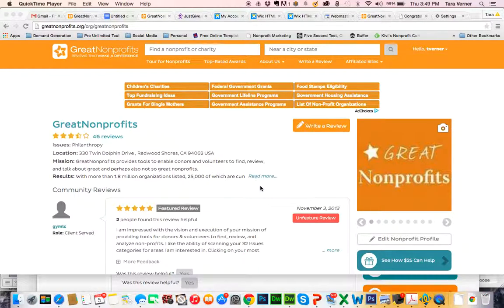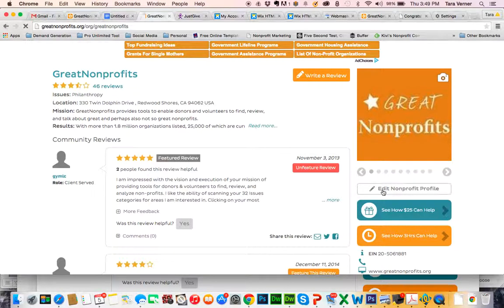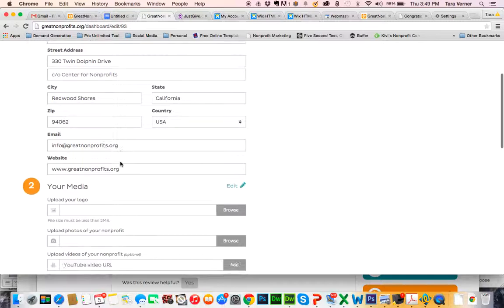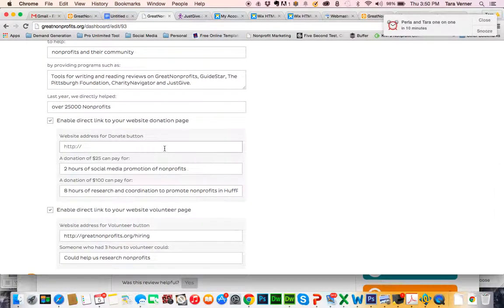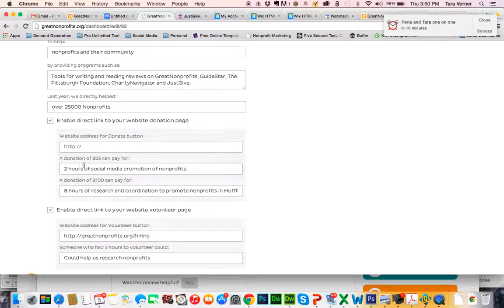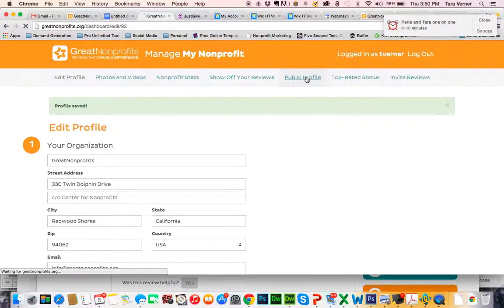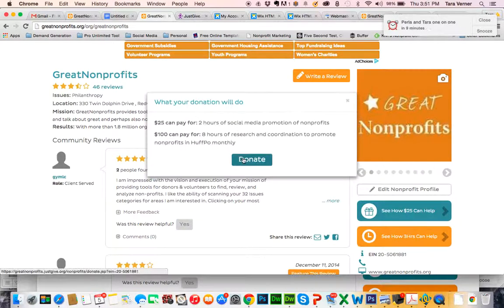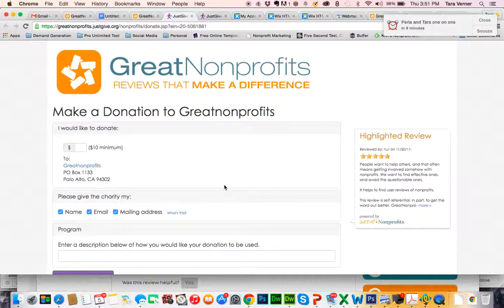New! Enabling Donations on GreatNonprofits